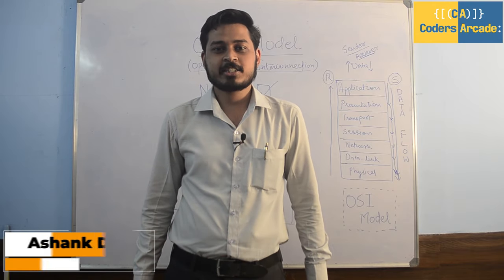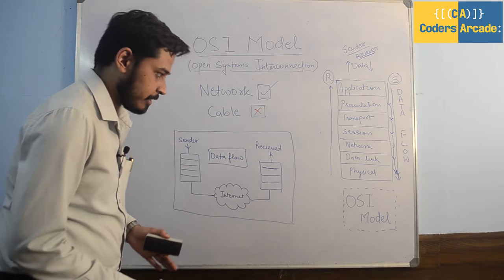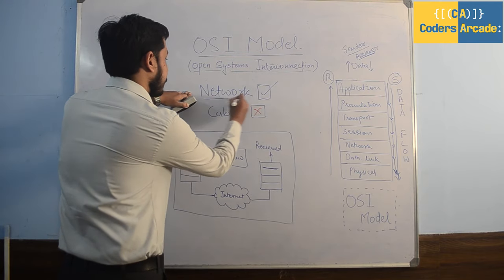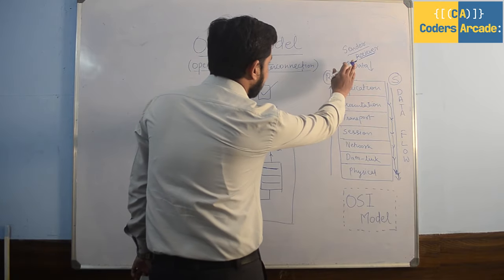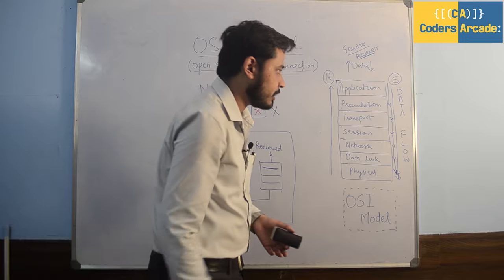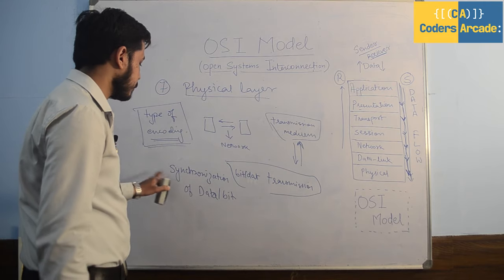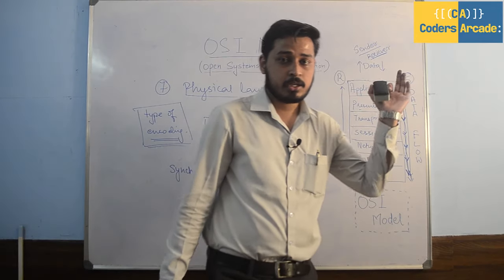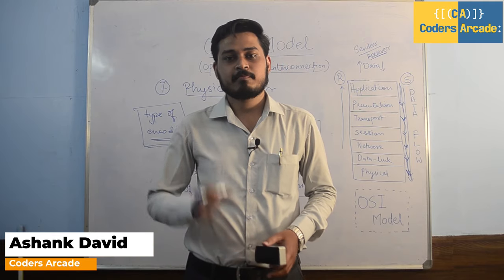OSI - Open Systems Interconnection || The OSI Model || Coders Arcade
In this video we have given a detailed description about the OSI Model and its 7 layers

The OSI Model (Open Systems Interconnection Model) is a conceptual framework used to describe the functions of a networking system. The OSI model characterizes computing functions into a universal set of rules and requirements in order to support interoperability between different products and software. In the OSI reference model, the communications between a computing system are split into seven different abstraction layers: Physical, Data Link, Network, Transport, Session, Presentation, and Application.